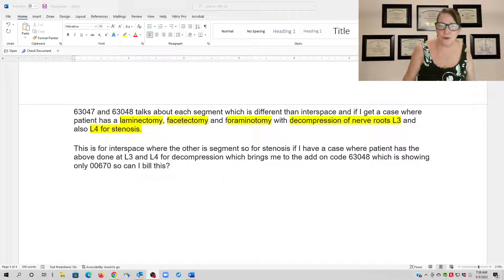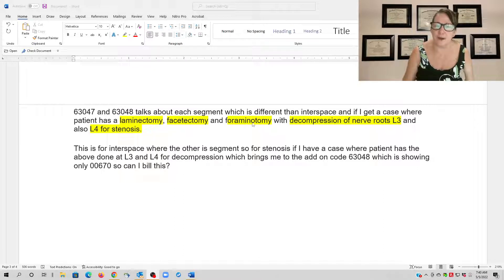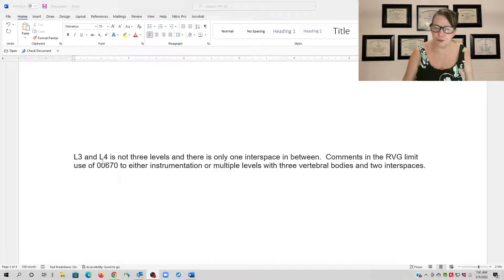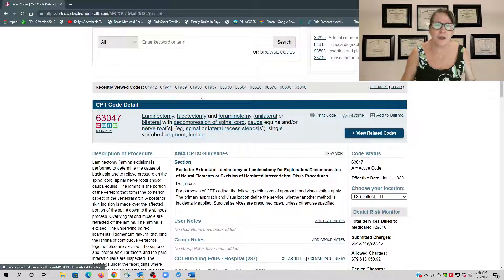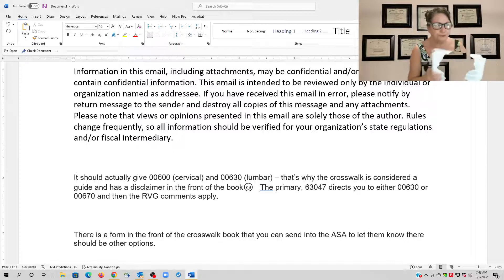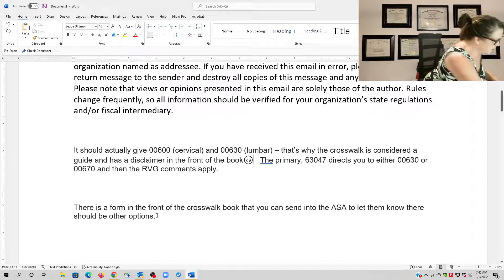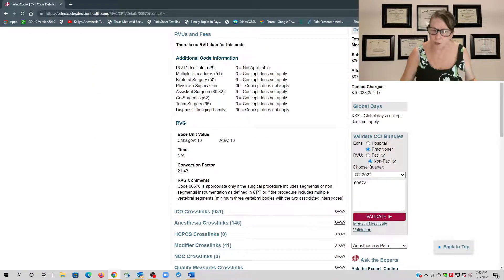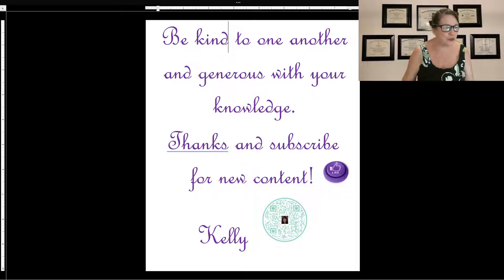Crosswalking spinal surgery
Actually, the crosswalk doesn't update the Relative Value Guide (RVG), it updates the crosswalk book (Sorry  Dr. Stead!!!).

Use your resources!   If you need to request an op report to get the full picture, go ahead.  If you have the ability to ask clinical staff questions, go ahead.  If you need to look up a video or description of the procedure, go ahead.  These options are much better than trying to code something you don't fully understand.

Hope this was helpful, Erica - and Happy Cinco De Mayo!!!